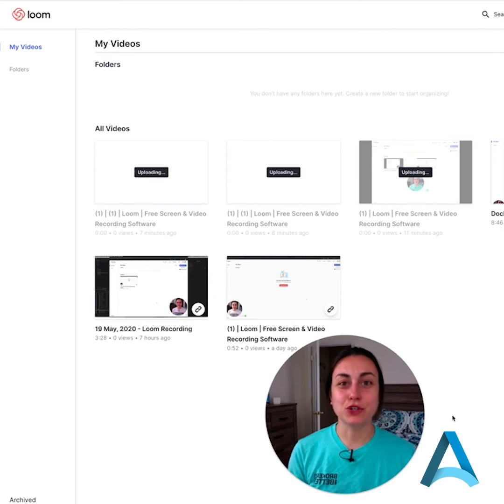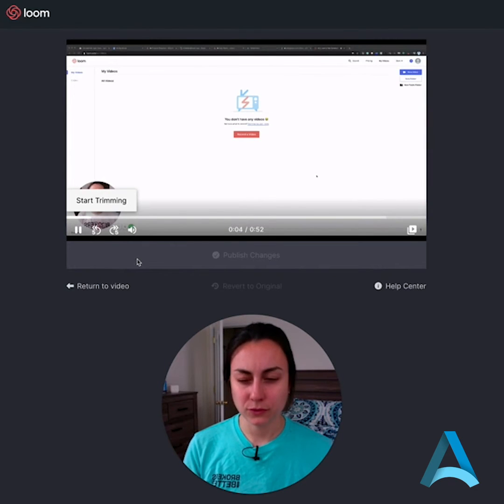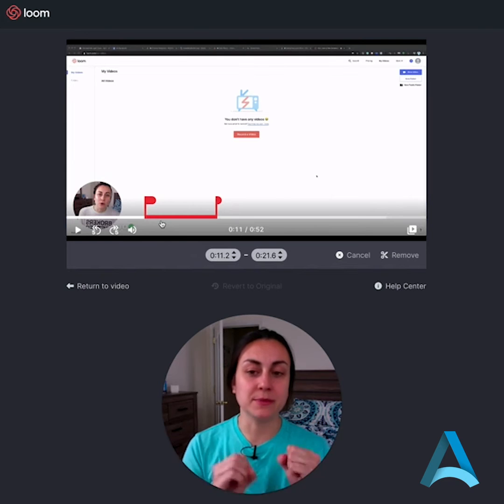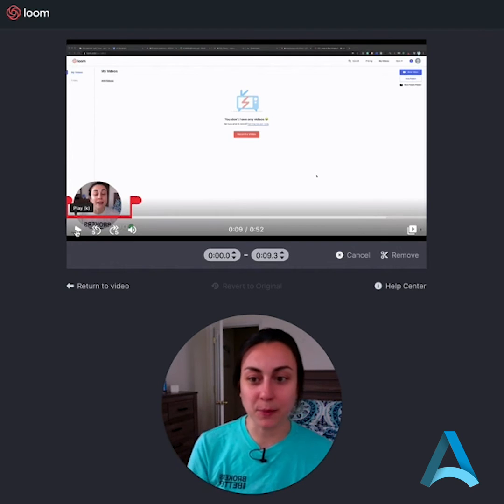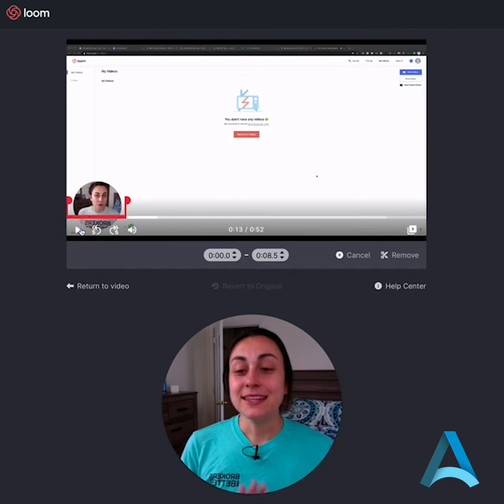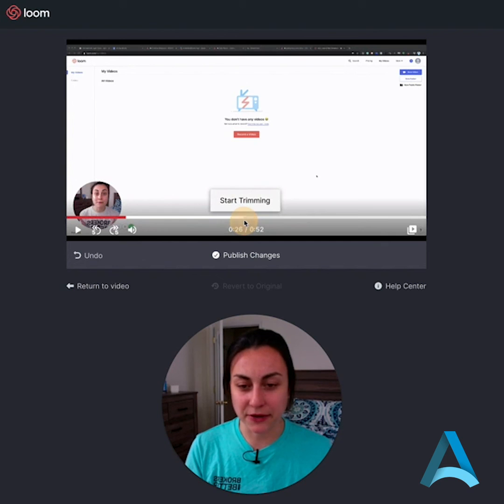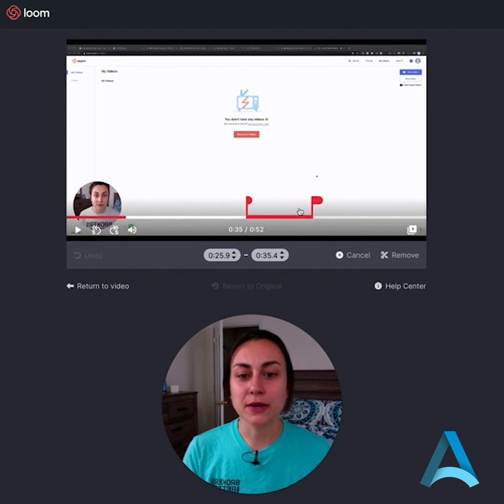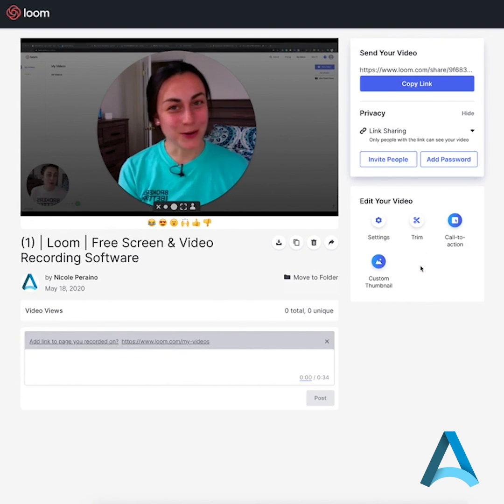How To Record, Trim and Edit Videos (with Loom)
The Association of Independent Mortgage Experts (AIME) is your guide to becoming integrated into the independent mortgage broker community. We strive to provide useful tactics, innovative tools, and creative methods to benefit the exponential growth of the wholesale mortgage channel.

Learn more about the opportunities offered within the independent broker community and innovative techniques toward succeeding as an independent mortgage broker.